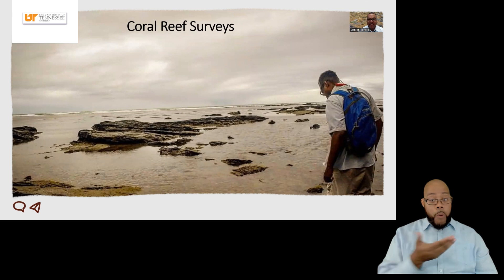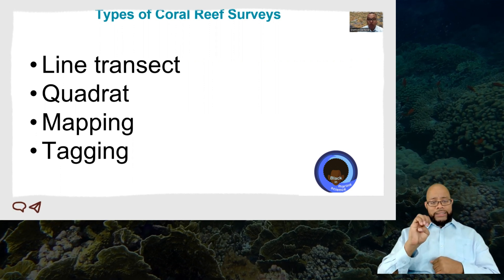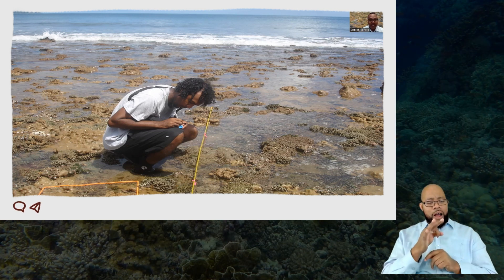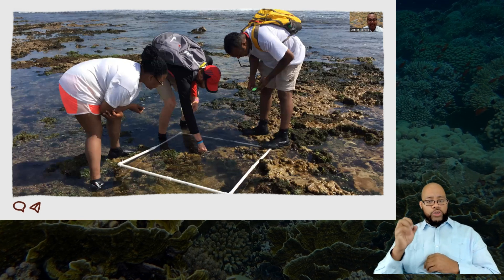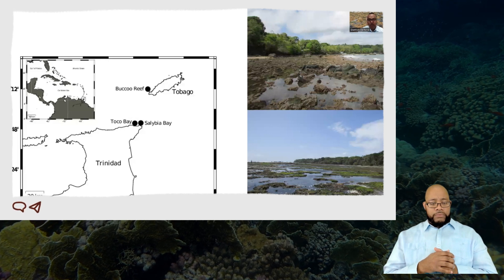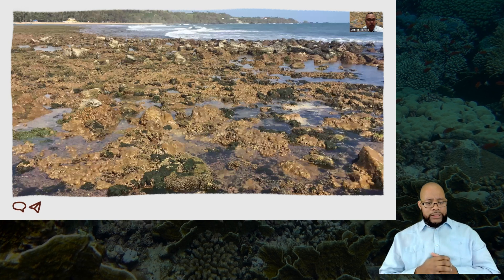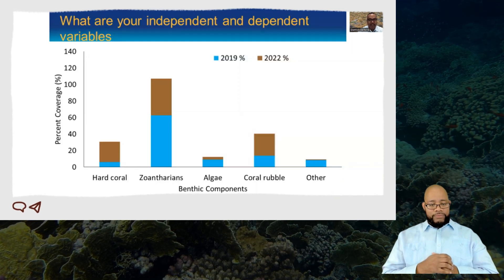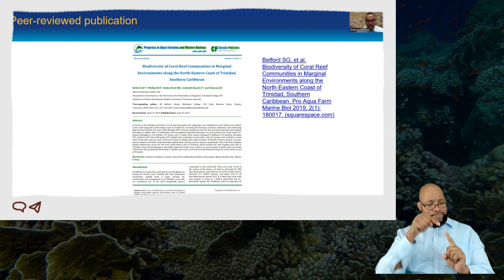BIMS Bites- Reef Surveys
Join Dr. Stanton Belford as he discusses reef surveys.
This content is made ASL accessible by Vidman Barber.